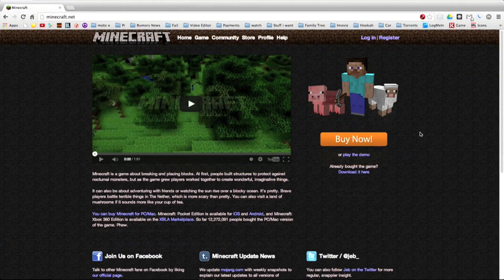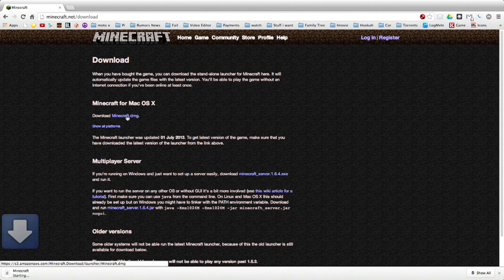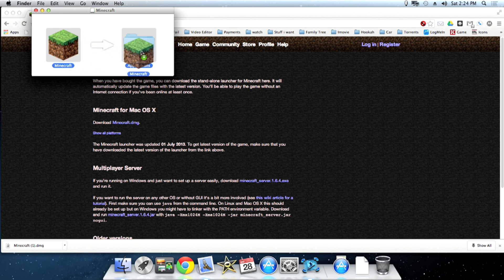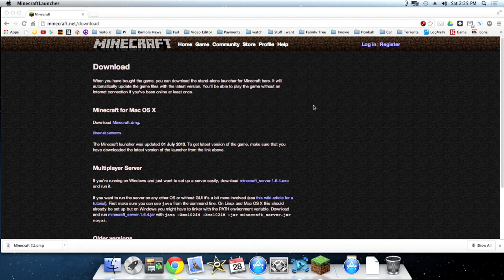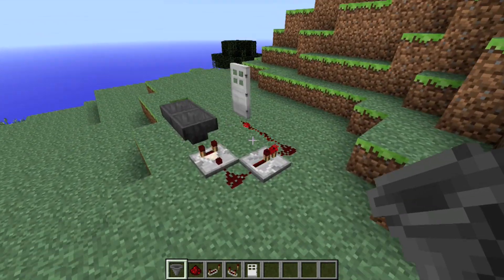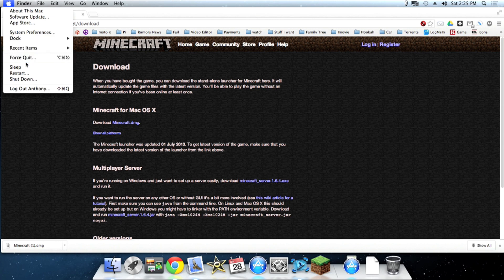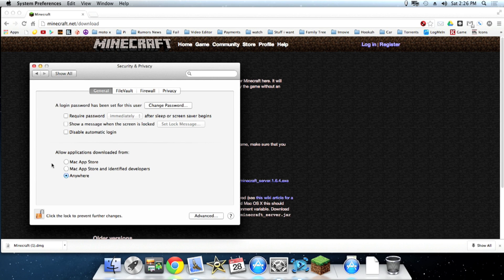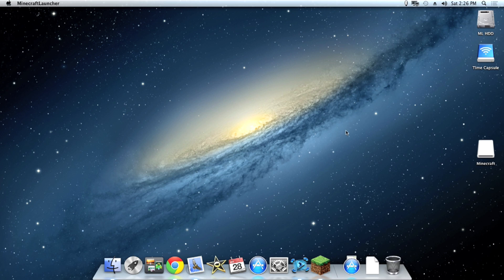Install MineCraft DMG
quick video on how to install minecraft from the dmg for mac.
Sorry for the mic crackling i think that is a distance issue with my headset or an issue with my headset and mac os x